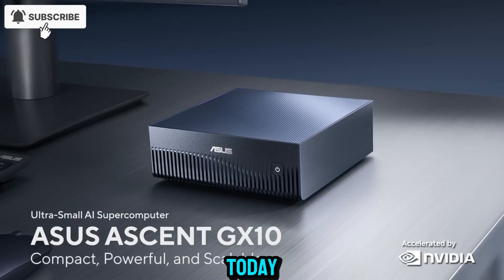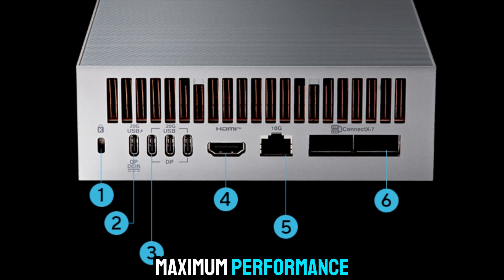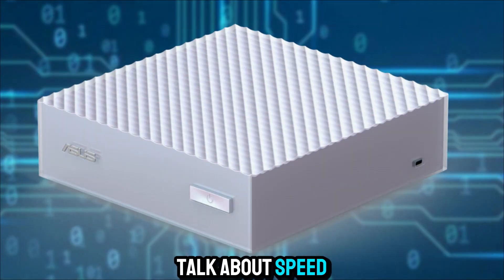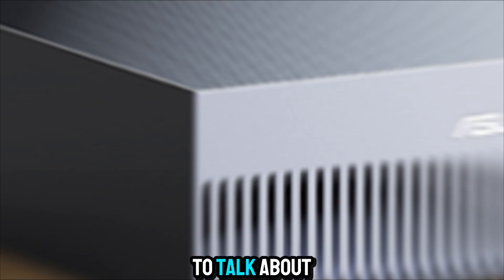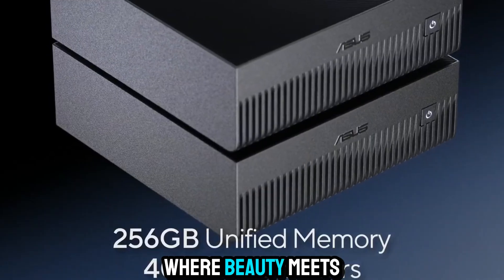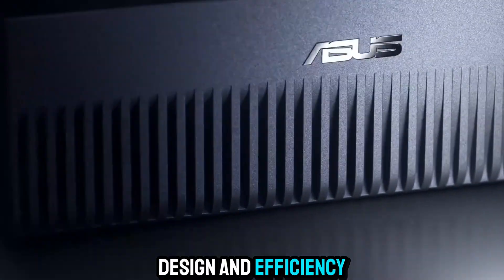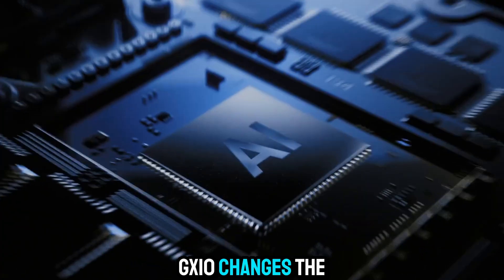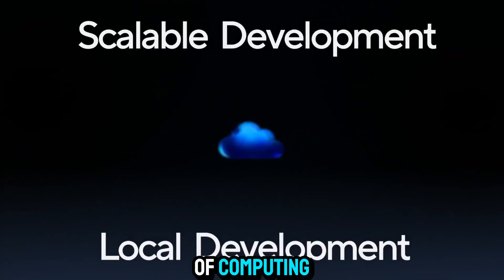ASUS Ascent GX10 – The Mini AI Beast You’ve Been Waiting For!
Meet the ASUS Ascent GX10 — a compact powerhouse built to redefine what AI computing can be. Powered by the NVIDIA GB10 Grace Blackwell Superchip, this mini AI system delivers full-stack performance for creators, developers, and innovators.
With ultra-fast networking, next-gen cooling, and NVIDIA AI software preloaded, the Ascent GX10 is not just another PC — it’s your personal AI supercomputer in a 1-liter chassis.
💡 Experience AI like never before — compact, efficient, and scalable.
🎥 Watch the full breakdown only on Zone of Gadgets.